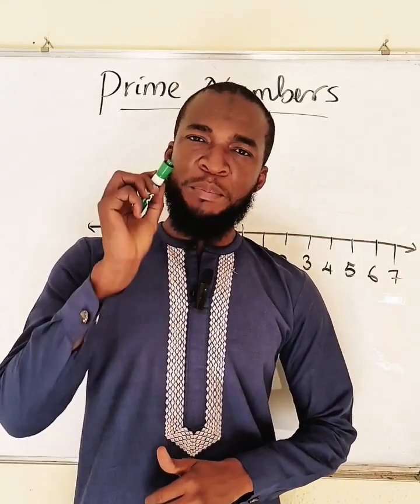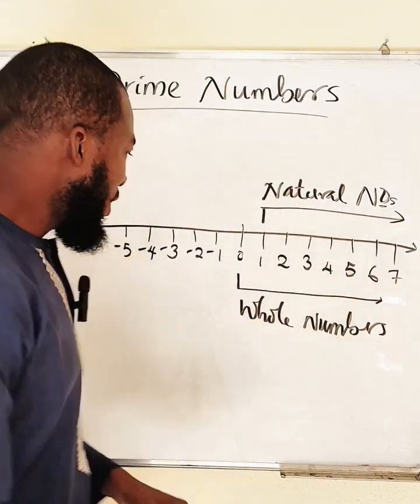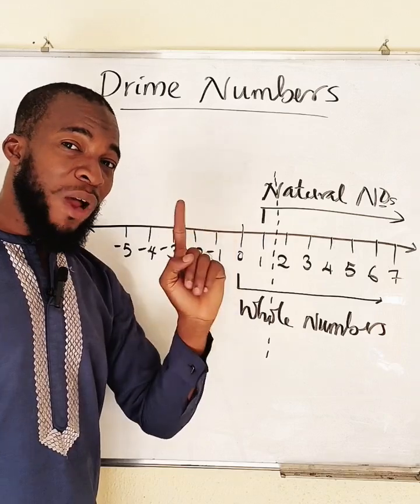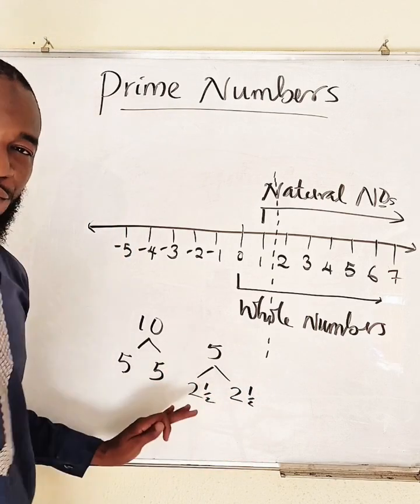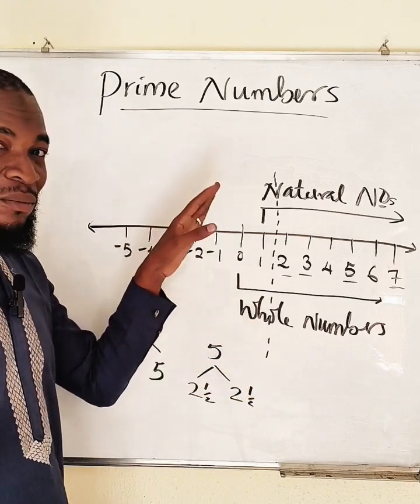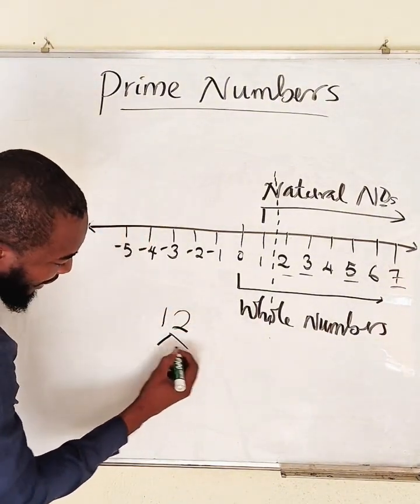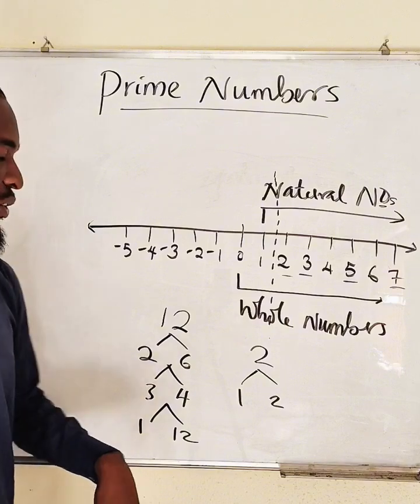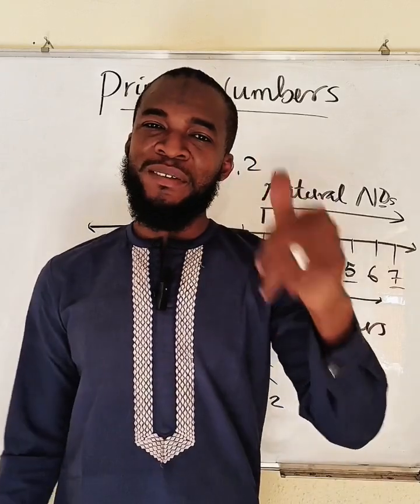Definition of a Prime number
Prime numbers are natural numbers greater than 1 that have no positive divisors other than 1 and themselves. In other words, a prime number is only divisible by 1 and itself. Some key points about prime numbers include:

1. First Few Prime Numbers: The first few prime numbers are 2, 3, 5, 7, 11, 13, 17, 19, 23, and so on.

2. 2 is Unique: It’s the only even prime number. All other even numbers are divisible by 2, so they cannot be prime.

3. Infinitude of Primes: There is an infinite number of prime numbers. This was proved by the ancient Greek mathematician Euclid.

4. Applications: Primes are crucial in number theory and have practical applications in fields like cryptography.

Prime numbers are also a building block in mathematics, as any integer greater than 1 can be factored into prime numbers in a unique way. This is called the Fundamental Theorem of Arithmetic.